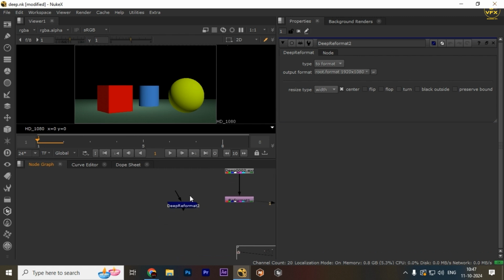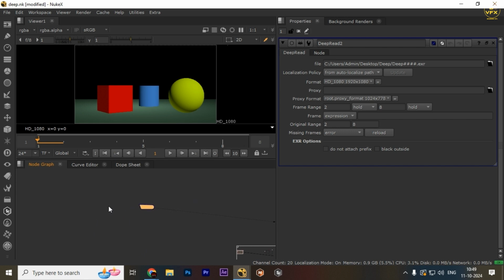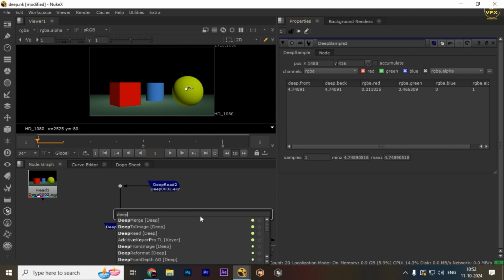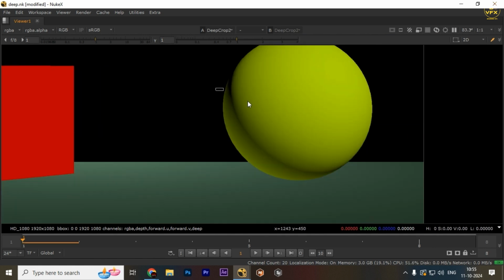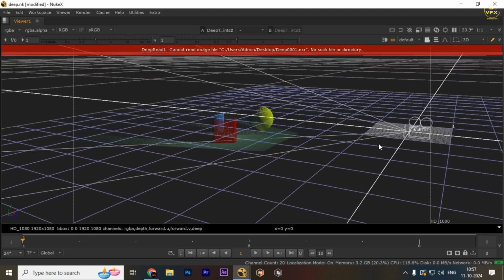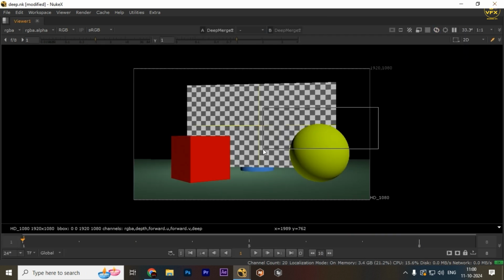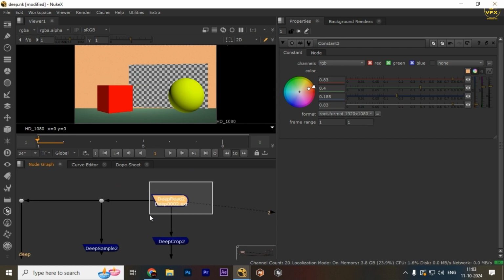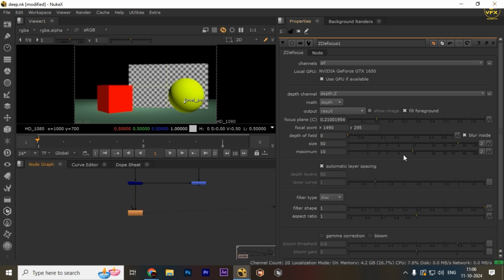How to do Deep Compositing for beginners in Nuke X | Foundry Nuke X | BAJRANGI VFX